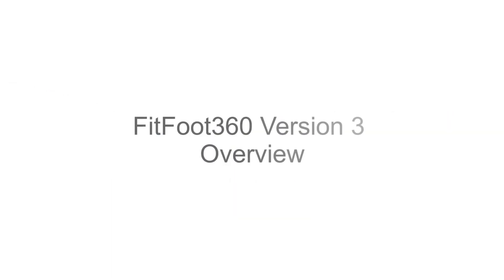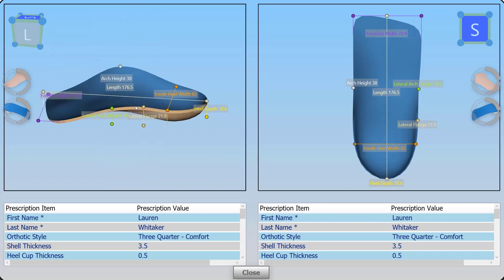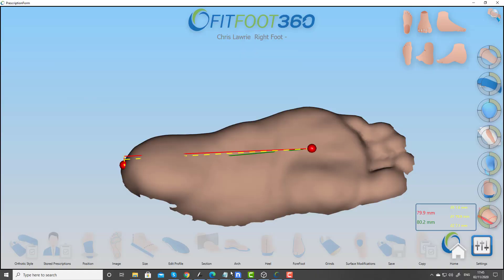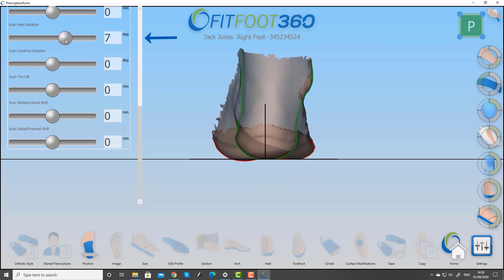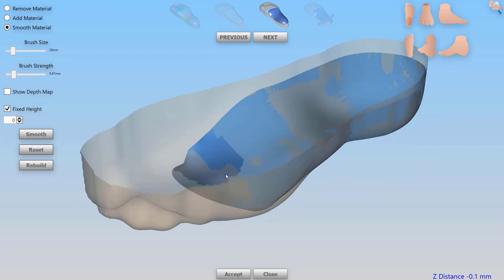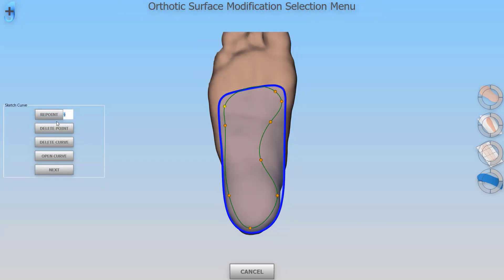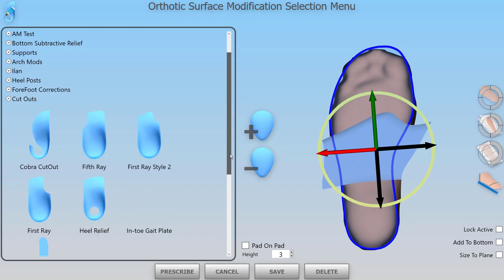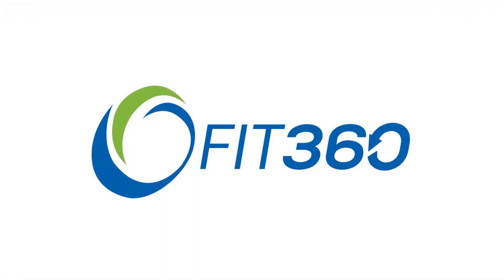FitFoot360 V3 - Expanding our custom orthotic insoles design capability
As always our goal is to enhance the patient outcomes while giving clinics and labs the ability to differentiate and optimise their processes. Version 3 adds lots of workflow enhancements to speed up design and many new tools for design custom orthotic insoles